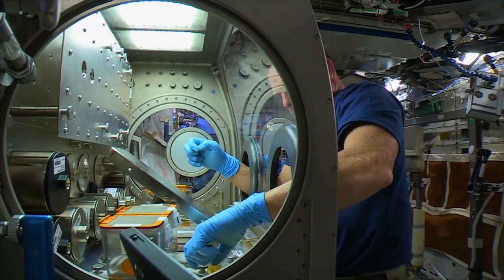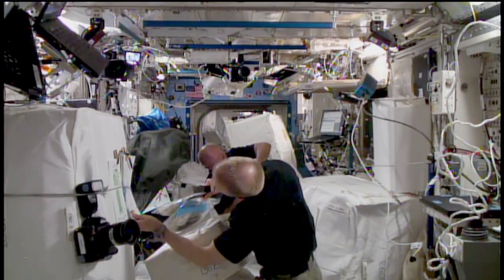Space to Ground Every Picture Tells a Story 05 06 2016